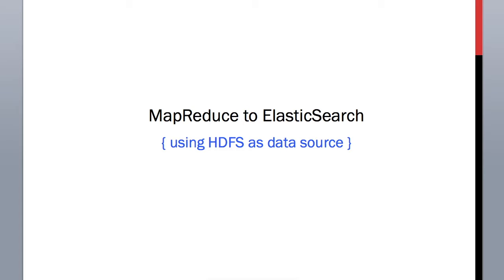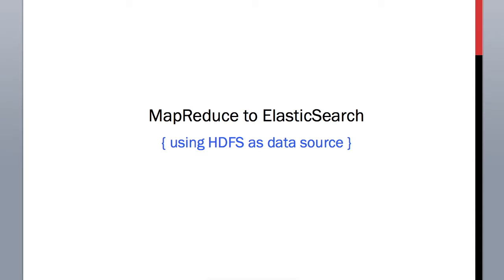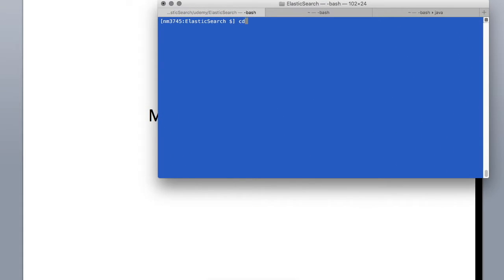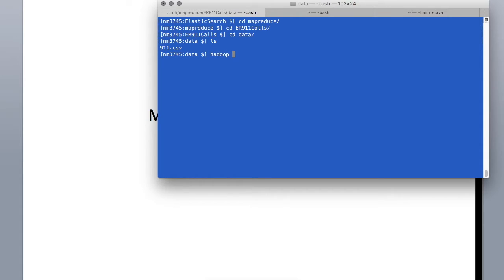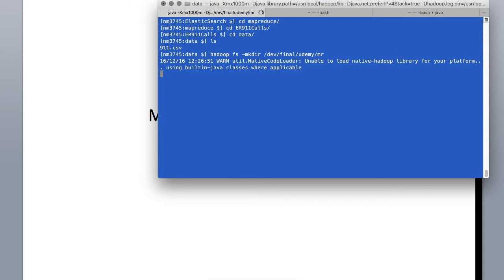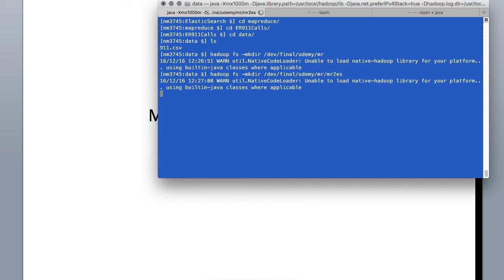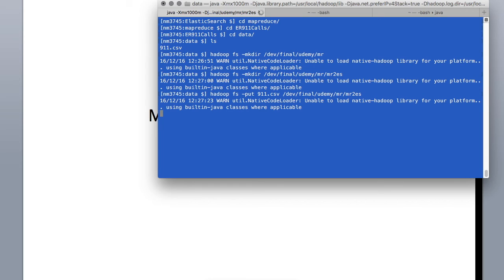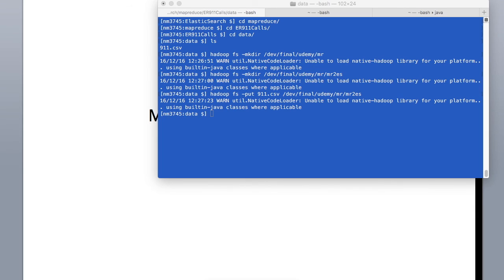11.5 ElasticSearch Training - Save dataset to Hadoop Distributed File System (HDFS)